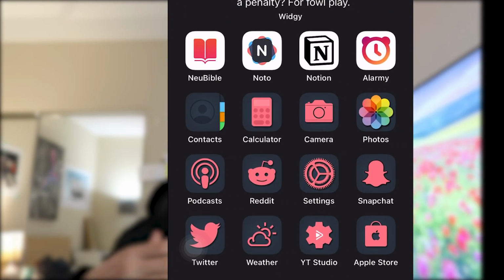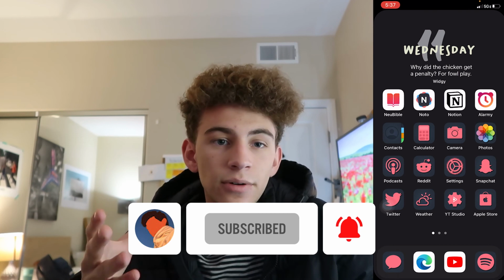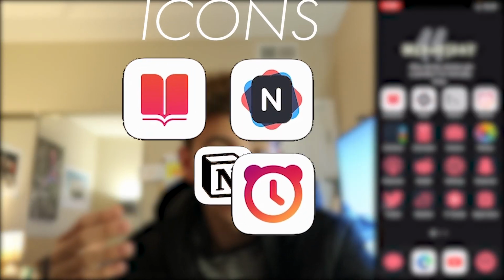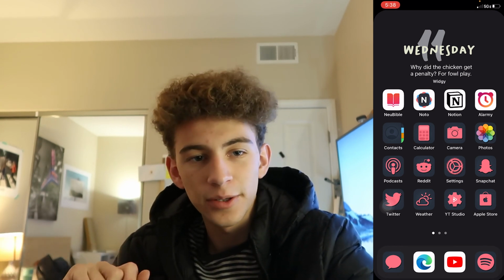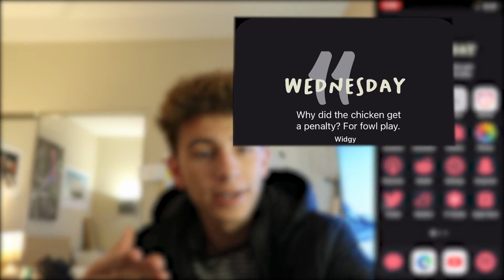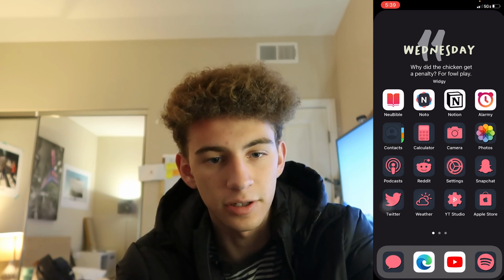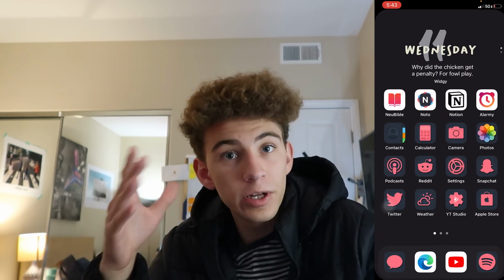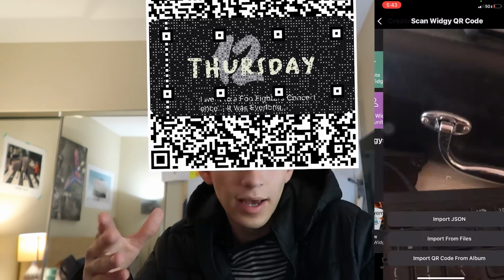Clean IOS 14 setup! (No Jailbreak)